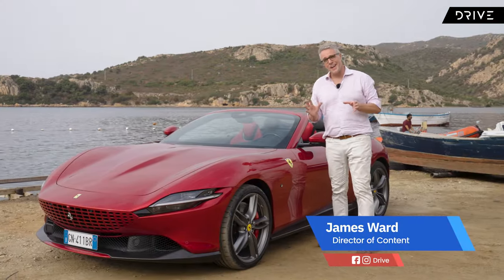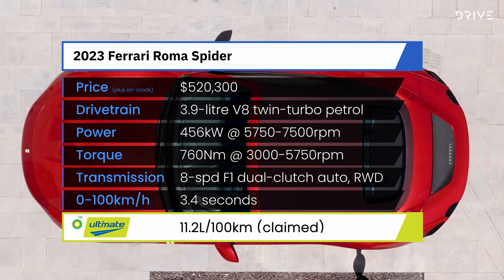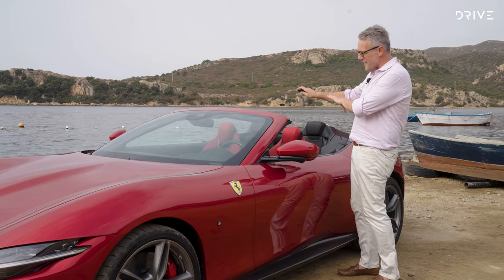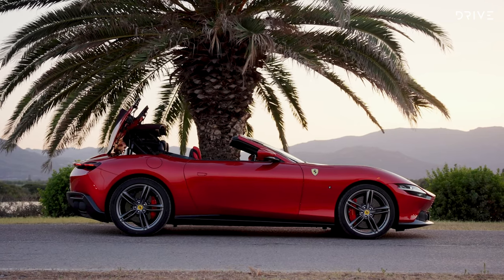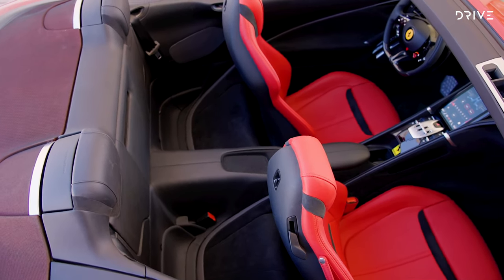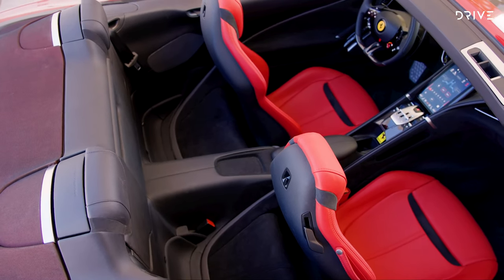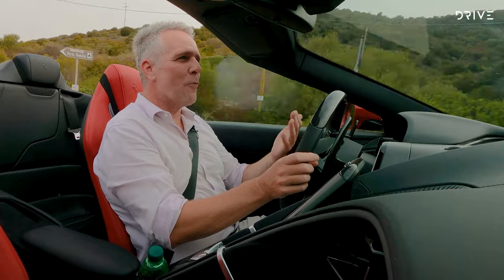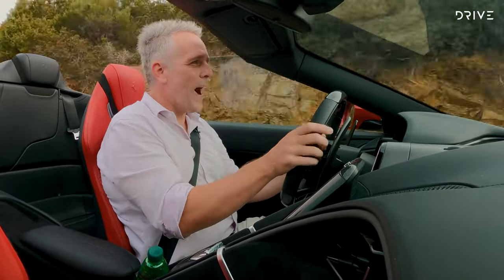Ferrari Roma Spider 2024: The New High-performance Convertible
It has been over 50 years since Ferrari last presented a classic front-engined, soft-top, grand tourer, and it's fair to say the Roma Spider has been worth the wait.

00:00 Ferrari Roma Spider
00:49 Pricing & Specifications
01:38 Design
04:09 Engine
04:57 Front Seats
06:58 On The Road
14:00 Summary